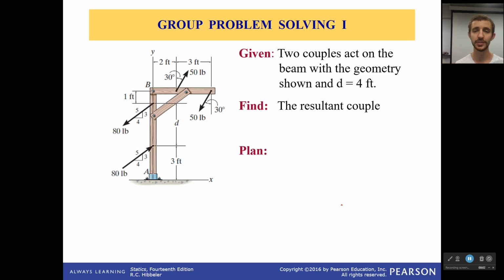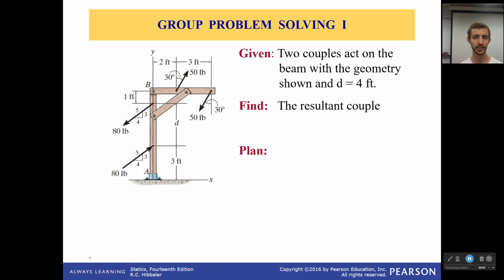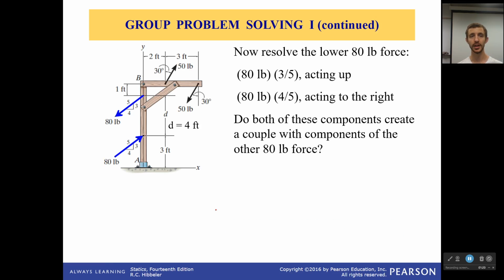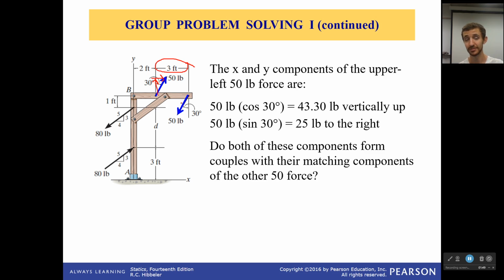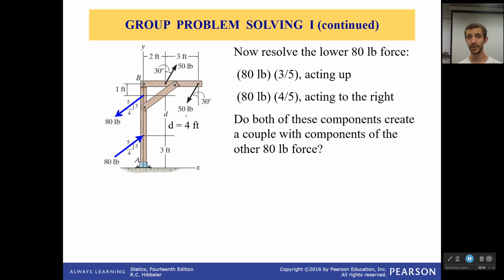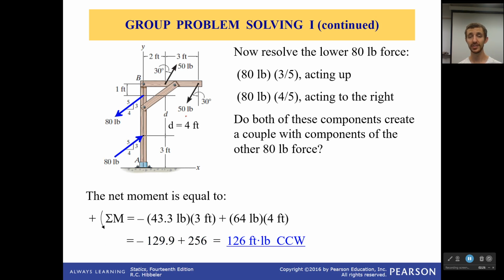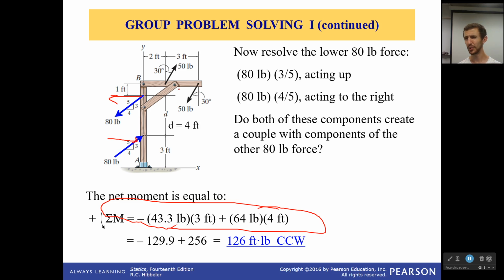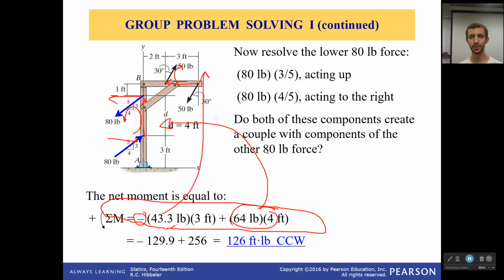Group Problem: Couples from Components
Remember with moments its all about PERPENDICULAR components. If the force is horizontal, then the distance needs to be vertical. That being sooooo should let you realize that if you have a nice simple distance that is already perfectly horizontal or vertical, then you can just find that perpendicular component of your force to calculate the moment. Scalar method for the win!